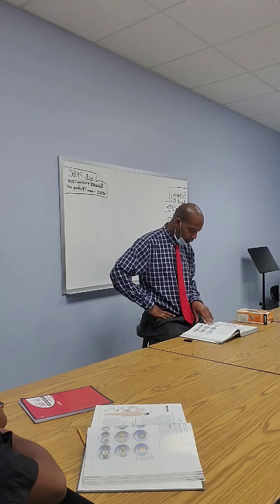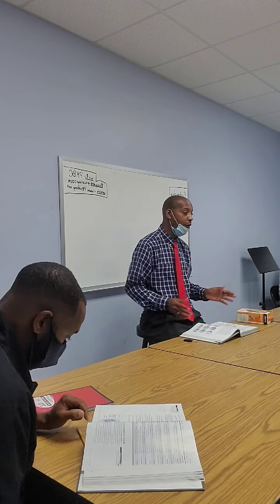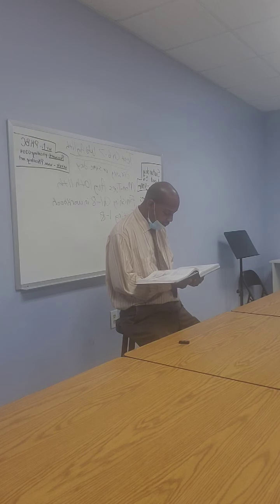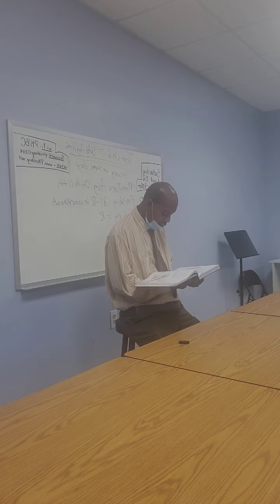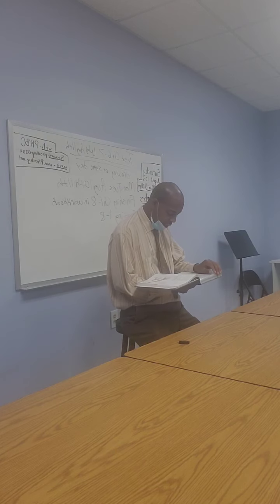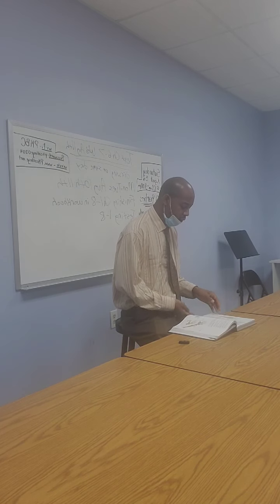Chapter 6 - Anatomy and Physiology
Breakdown of chapter 6